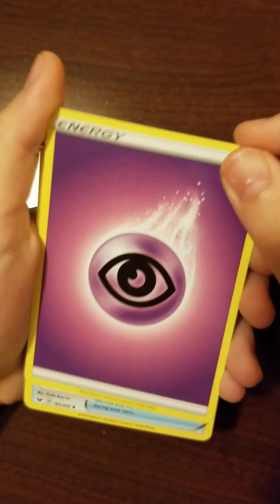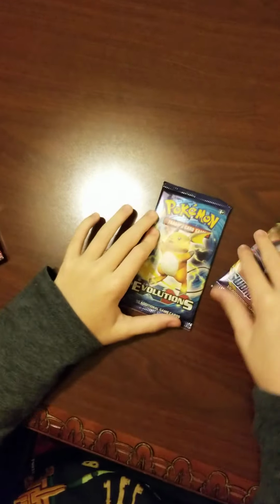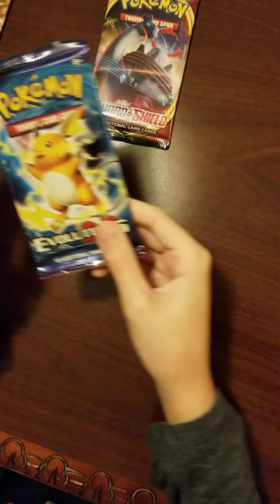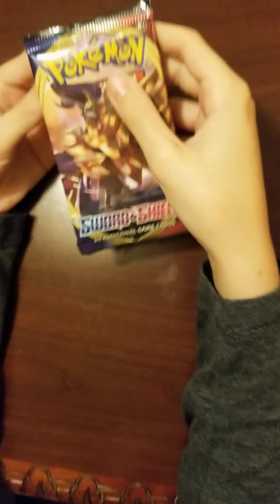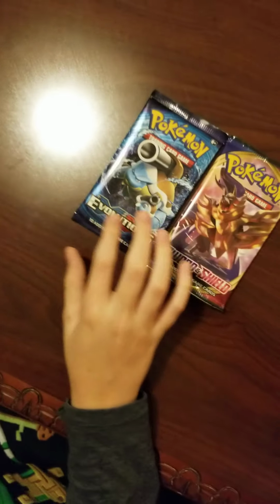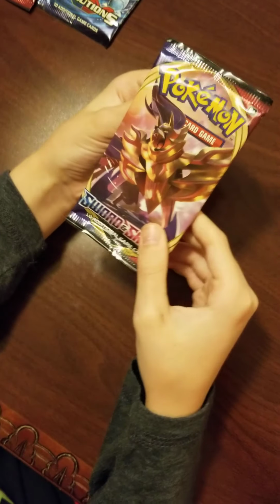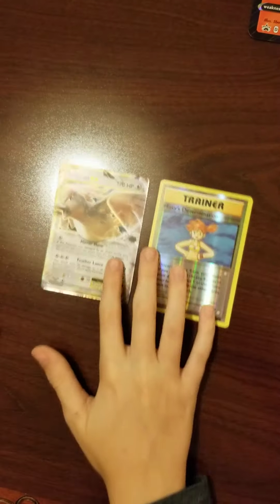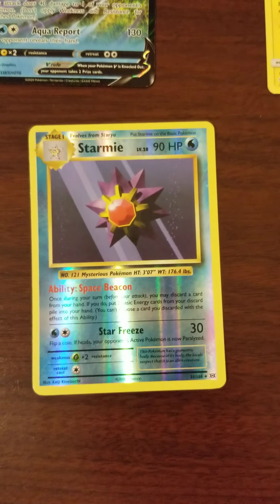Box Opening Part 2 Inteleon Rillaboom Cinderace Pokemon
Part 2 of the 3 box opening!!